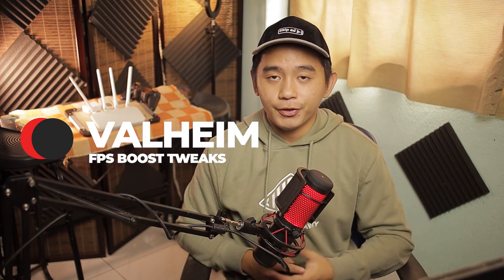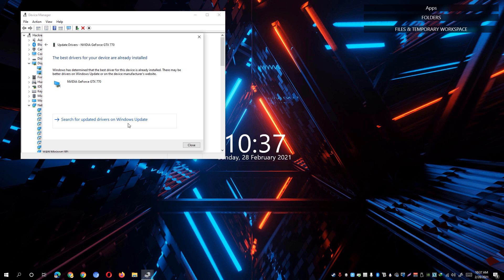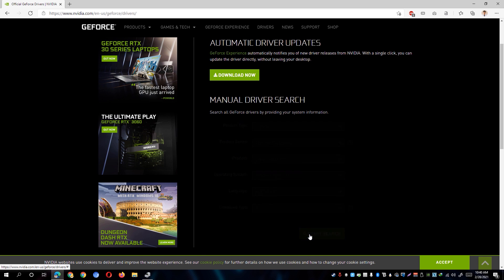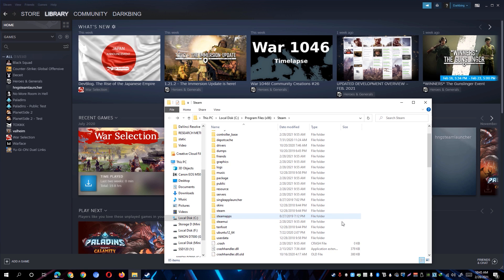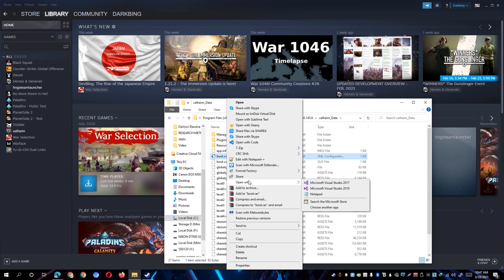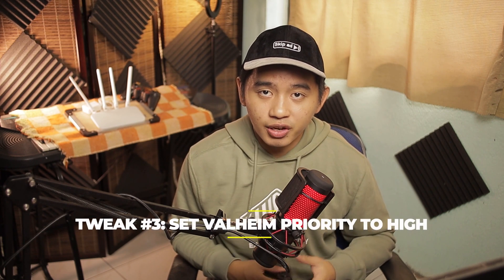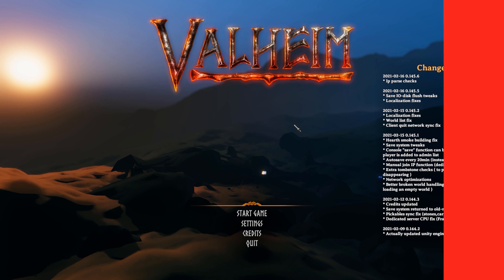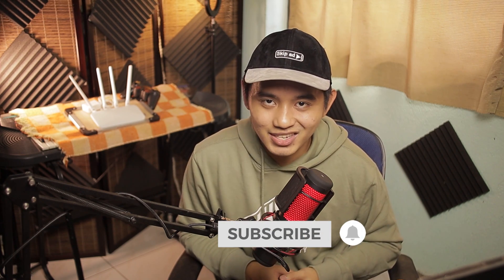🔧 Valheim FPS Boost | Fix Valheim FPS Drop | Fix Valheim LAG (4 Performance Tweaks)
In this video, I'll be sharing with you some Valheim FPS Boost tweaks and how to fix Valheim fps drop.

Valheim being a newly launched game still has some flaws especially when it comes to graphics performance may it be playing on a low-end pc or even on a high-end pc. It is common that some users in Valheim experience low fps even on high-end pc. I want to share with you the simple tricks that worked personally for me and helped me achieve much better performance or fps when playing Valheim on Steam.

Codes in Boot.config: (Credits to RustyB3ans on Reddit)
gfx-enable-gfx-jobs=1
gfx-enable-native-gfx-jobs=1

Launch options: (Credits to RustyB3ans on Reddit)
-windows-mode exclusive

Timestamps:
0:00 Valheim FPS BOOST | Fix Valheim FPS Lag
0:11 Tweak #1: (Obviously important!) Update GPU
2:32 Tweak #2: Modify Valheim's Boot.config File
4:58 Tweak #3: Set Valheim Priority to 'High'
5:57 Tweak #4: Set High-Performance Power Profile

Artist Name: The Spacies
Song Name: Heartbeat (Instrumental)
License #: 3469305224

Support by donating any amount!